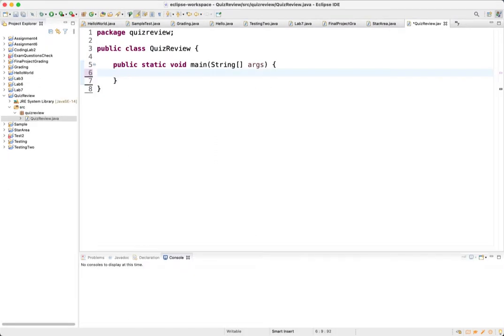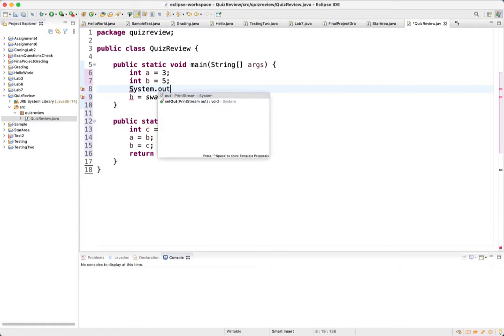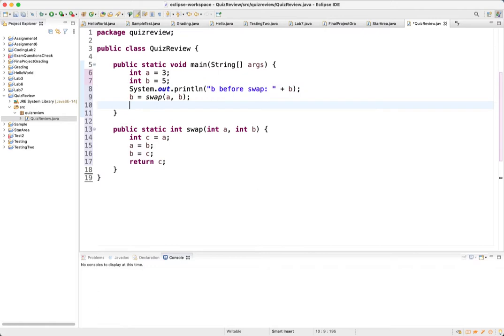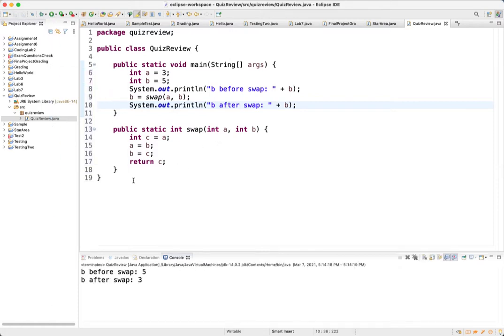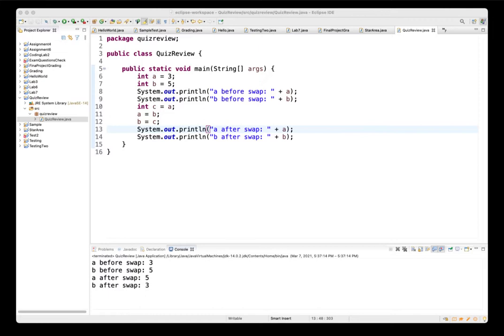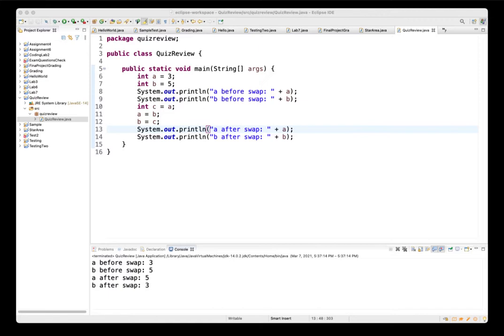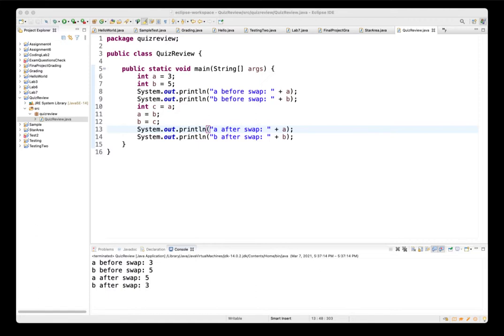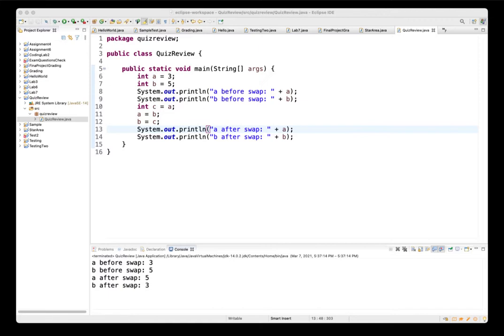Swapping in Java